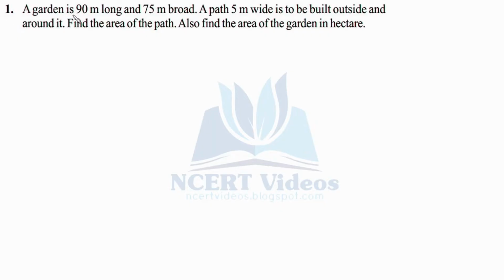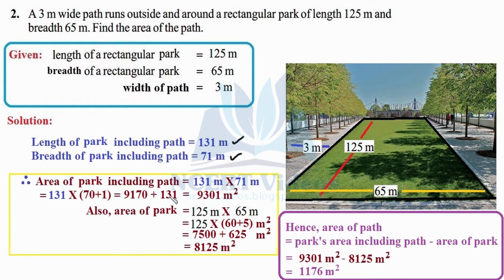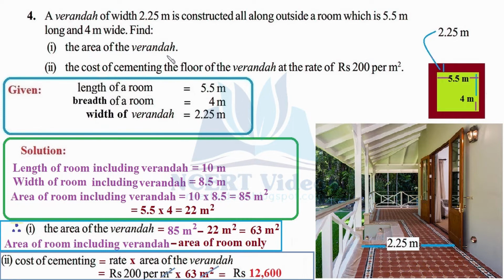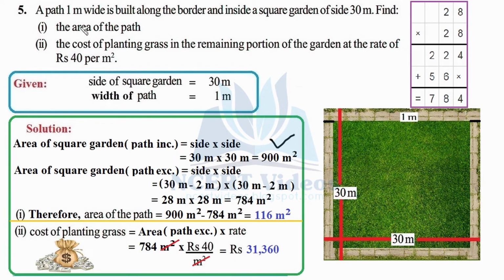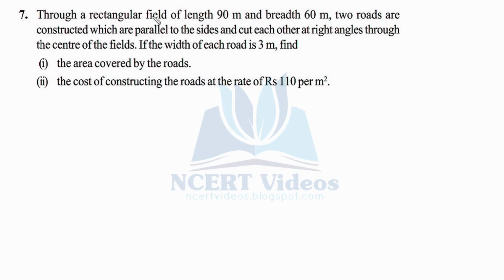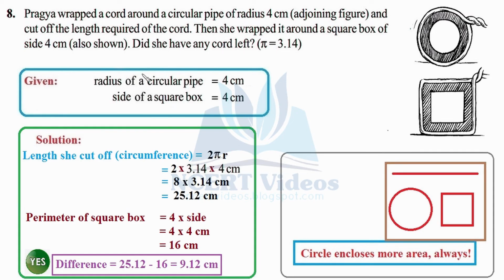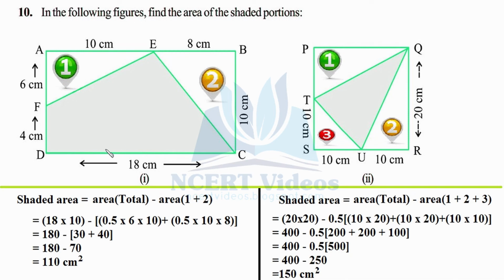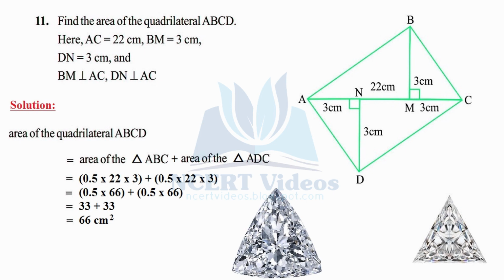Perimeter and Area 11.4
Full exercise on Perimeter and Area, fully solved. This is a video tutorial for 7th class NCERT CBSE students.

APPLICATIONS
You must have observed that quite often, in gardens or parks, some space is left all around in the form of path or in between as cross paths. A framed picture has some space left all around it.

A rectangular park is 45 m long and 30 m wide. A path 2.5 m wide is constructed outside the park. Find the area of the path.

A path 5 m wide runs along inside a square park of side 100 m. Find the area of the path. Also find the cost of cementing it at the rate of Rs 250 per 10 m square.

Two cross roads, each of width 5 m, run at right angles through the center of a rectangular park of length 70 m and breadth 45 m and parallel to its sides. Find the area of the roads. Also find the cost of constructing the roads at the rate of Rs 105 per m square.

EXERCISE 11.4

1. A garden is 90 m long and 75 m broad. A path 5 m wide is to be built outside and around it. Find the area of the path. Also find the area of the garden in hectare.

2. A 3 m wide path runs outside and around a rectangular park of length 125 m and breadth 65 m. Find the area of the path.

3. A picture is painted on a cardboard 8 cm long and 5 cm wide such that there is a margin of 1.5 cm along each of its sides. Find the total area of the margin.

4. A veranda of width 2.25 m is constructed all along outside a room which is 5.5 m long and 4 m wide. Find:
(i) the area of the veranda.
(ii) the cost of cementing the floor of the veranda at the rate of Rs 200 per meter square.

5. A path 1 m wide is built along the border and inside a square garden of side 30 m. Find:
(i) the area of the path
(ii) the cost of planting grass in the remaining portion of the garden at the rate of Rs 40 per meter square.

6. Two cross roads, each of width 10 m, cut at right angles through the center of a rectangular park of length 700 m and breadth 300 m and parallel to its sides. Find the area of the roads. Also find the area of the park excluding cross roads. Give the answer in hectares.

7. Through a rectangular field of length 90 m and breadth 60 m, two roads are constructed which are parallel to the sides and cut each other at right angles through the center of the fields. If the width of each road is 3 m, find
(i) the area covered by the roads.
(ii) the cost of constructing the roads at the rate of Rs 110 per m square.

8. Pragya wrapped a cord around a circular pipe of radius 4 cm (adjoining figure) and cut off the length required of the cord. Then she wrapped it around a square box of side 4 cm (also shown). Did she have any cord left? (pi = 3.14).

9. The adjoining figure represents a rectangular lawn with a circular flower bed in the middle. Find:
(i) the area of the whole land (ii) the area of the flower bed (iii) the area of the lawn excluding the area of the flower bed (iv) the circumference of the flower bed.

10. In the following figures, find the area of the shaded portions:

11. Find the area of the quadrilateral ABCD. Here, AC = 22 cm, BM = 3 cm, DN = 3 cm, and BM perpendicular to AC, DN perpendicular to AC.